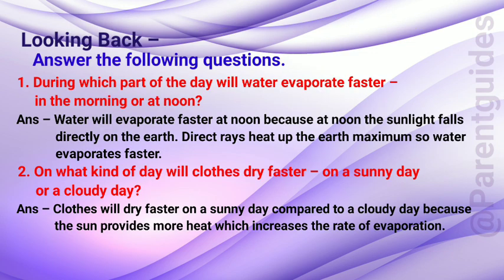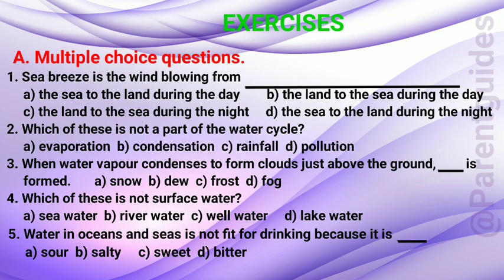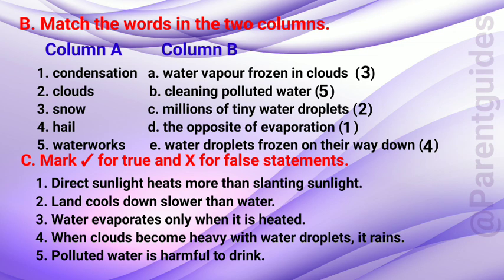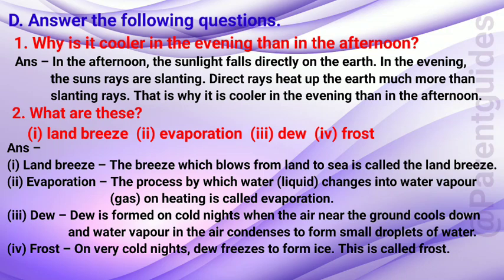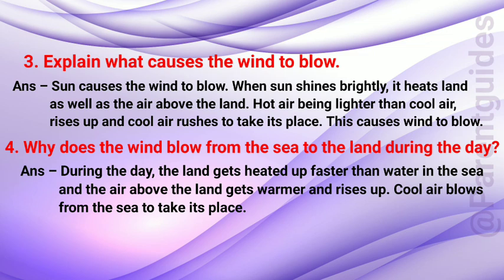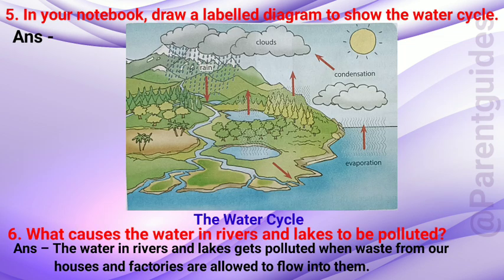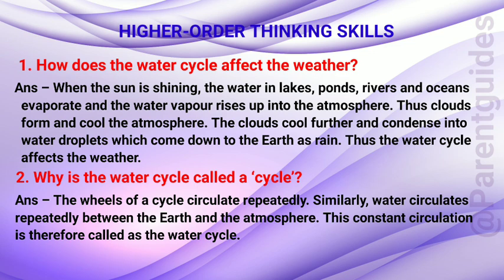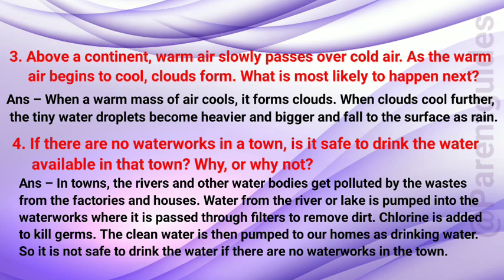Science Chapter 13 - Air, Water and Weather, How Air, Water, & Weather Transform Our World?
Class 4 Science Chapter 13 - Air, Water and Weather ?